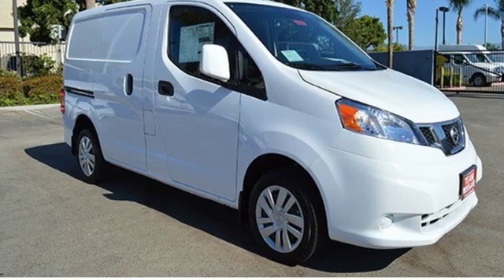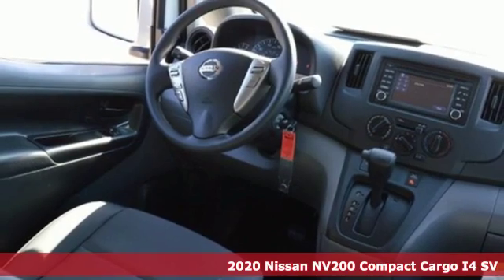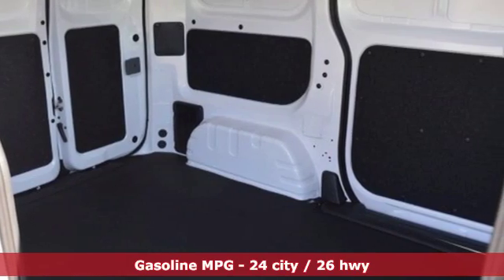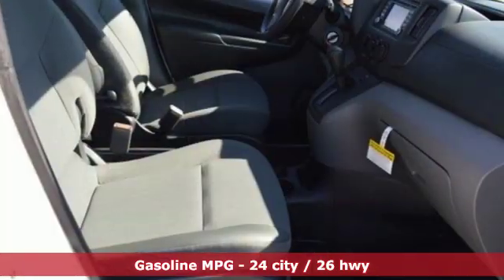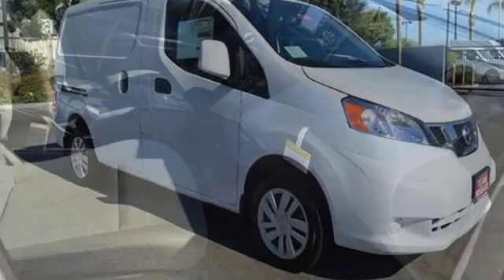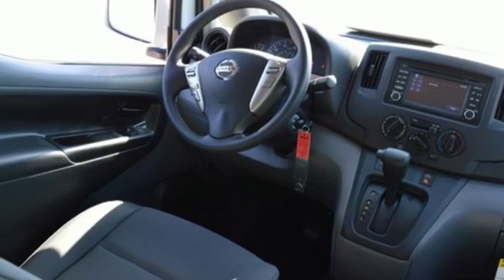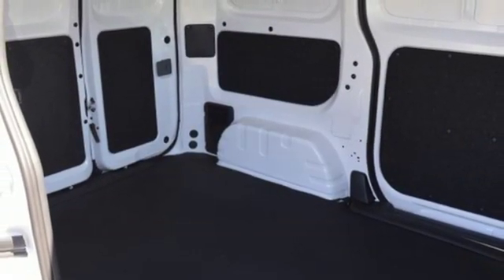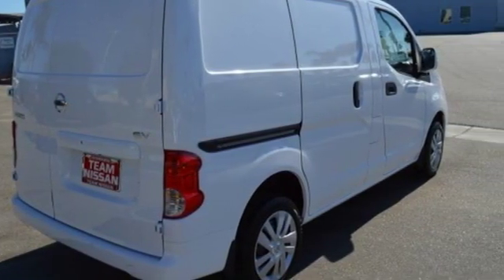2020 Nissan NV200 Compact Cargo Oxnard CA Ventura, CA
Year: 2020
Make: Nissan
Model: NV200 Compact Cargo
Trim: SV
Engine: 4 Cyl. 2.0 L
Transmission: Variable
Color: Fresh Powder
Interior: Grey
Stock #: N20478
VIN: 3N6CM0KN7LK696294
commercial Choose Nissan for Innovation that Excites! Choose Team Nissan: The #1 Volume Nissan Dealer in the Tri-Counties (Source: Nissan North America Sales 2017 YTD). TEAM NISSAN is also a a€ Global Award*a€TM Winner! Proven high-quality service and customer satisfaction that made us among the *Top 50 Nissan Dealers in the World.

Address:
1801 Auto Center Drive